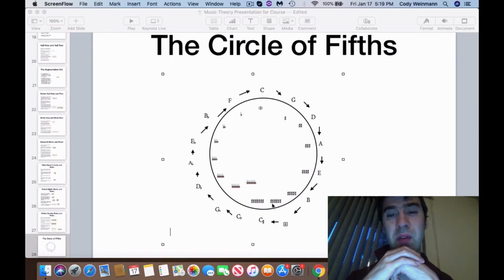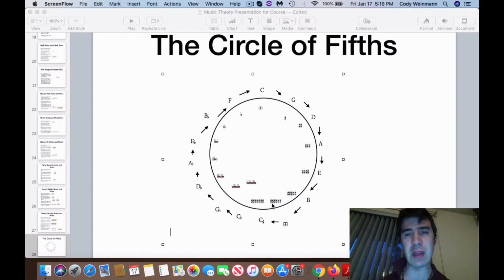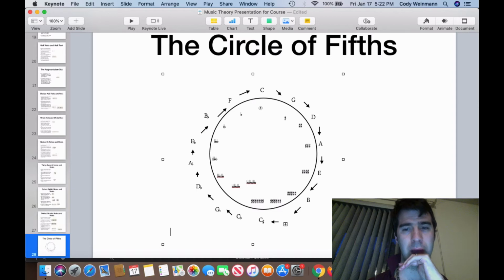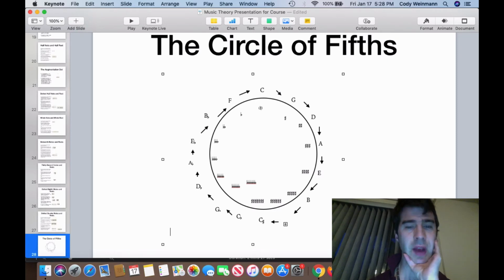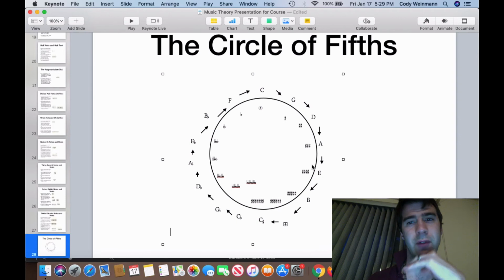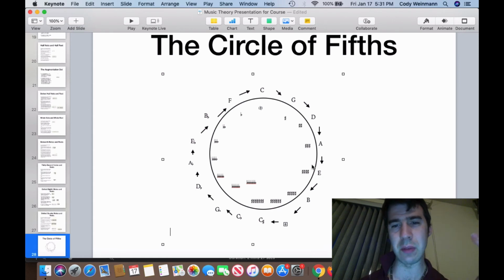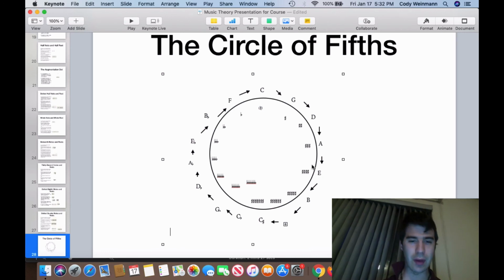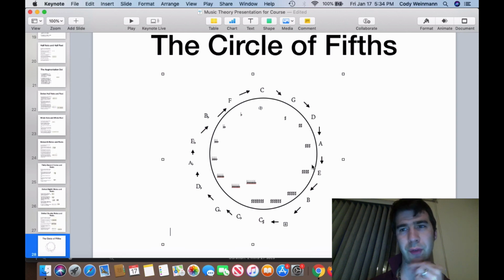Circle of Fifths Where We Get Our Keys From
How to Write Songs in 30 Minutes or Less (Kindle):

Scales If you like the content of this channel, please consider donating to it below to keep the content coming